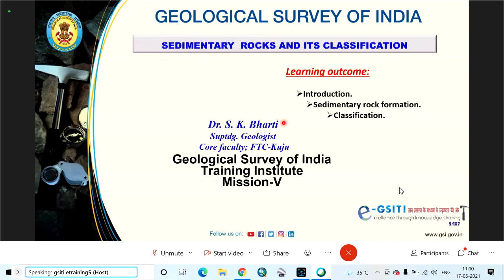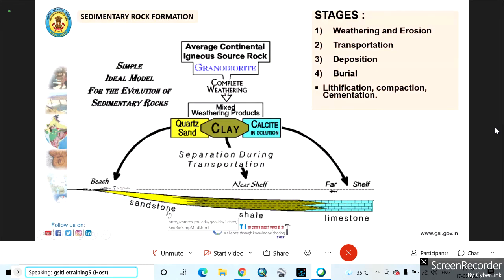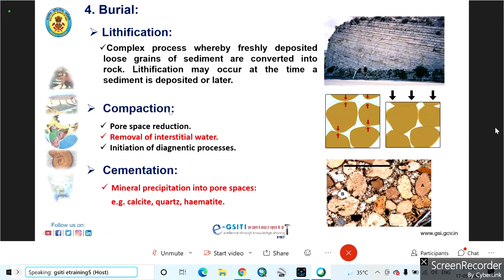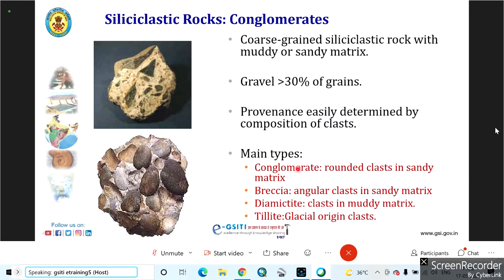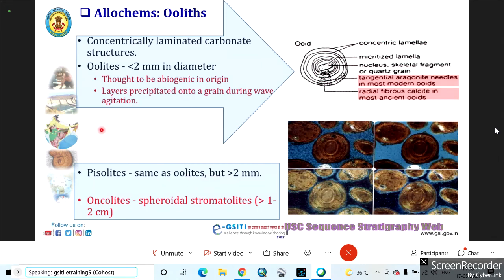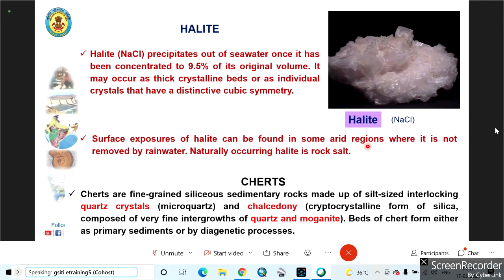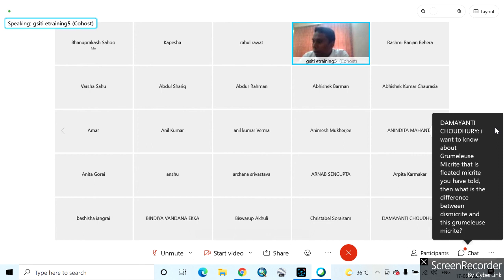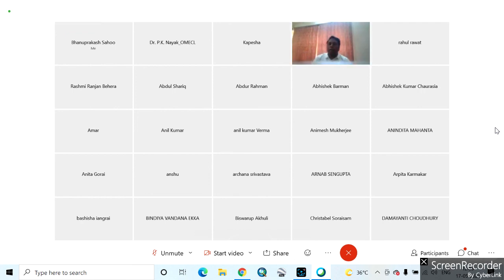Sedimentary rocks and classification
This is the first lecture on Sedimentary Petrology that covers the basic concept of sedimentary rock classification.